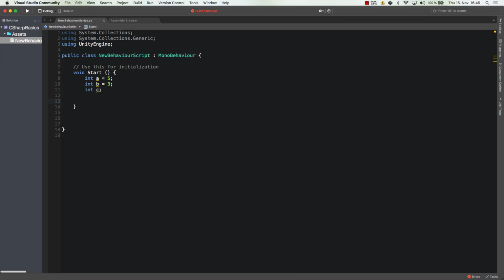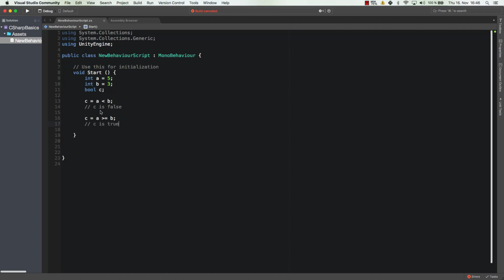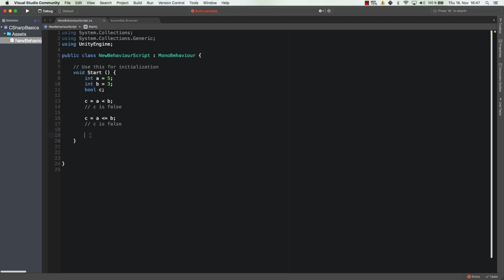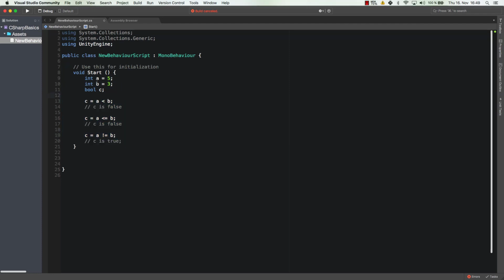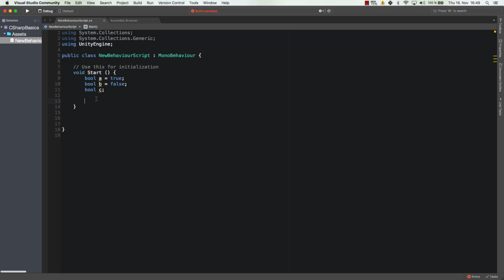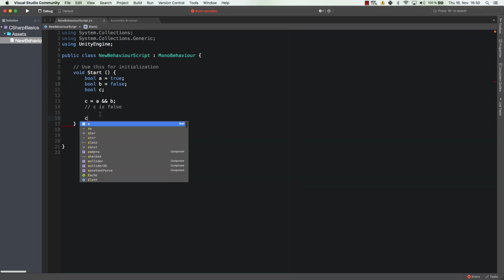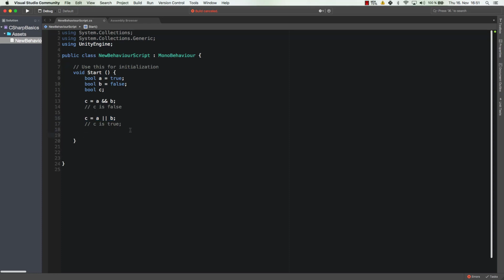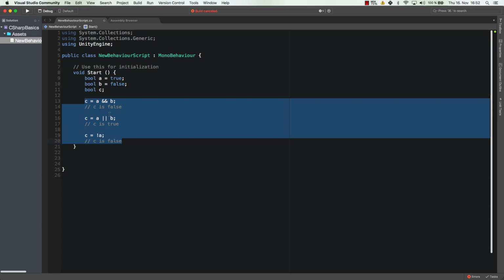#17 Unity 3D Game Development Tutorial for beginners - Logical and comparison operators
In this video you will learn how to use logical operators in c#. Those will help you when you program should make decisions. E.g. bullet hits player, so he should lose HP.

2. If you want to learn faster than I talk, I’d recommend 1.25x or 1.5x speed :)
3. Have fun! If anything is unclear, please let me know in a comment.